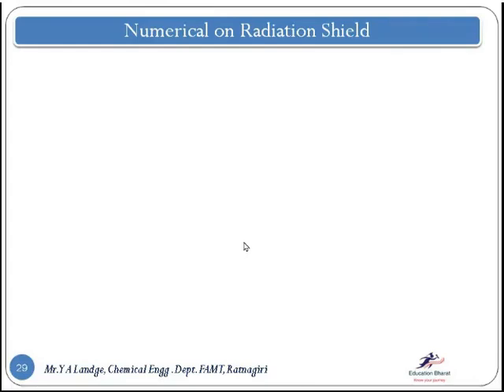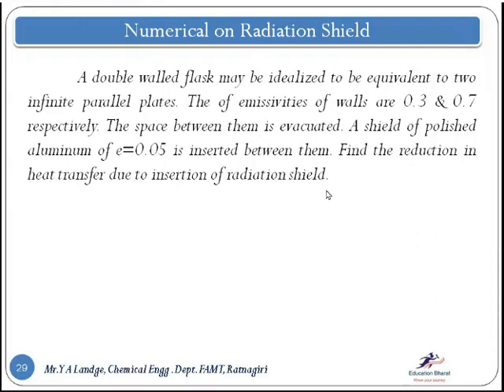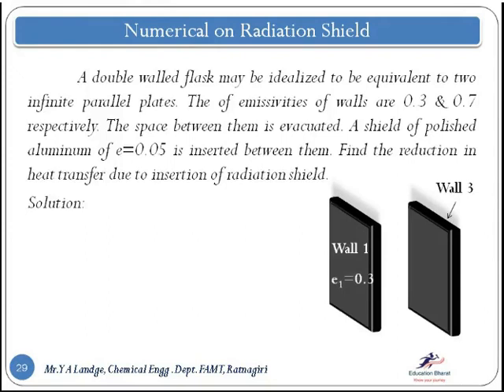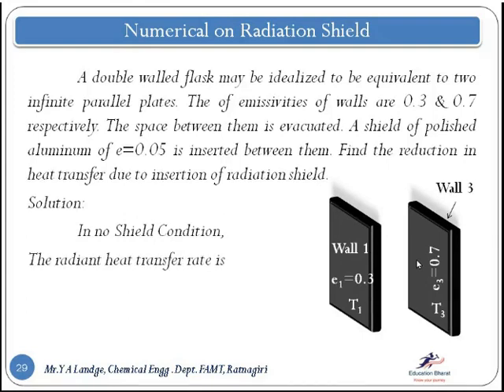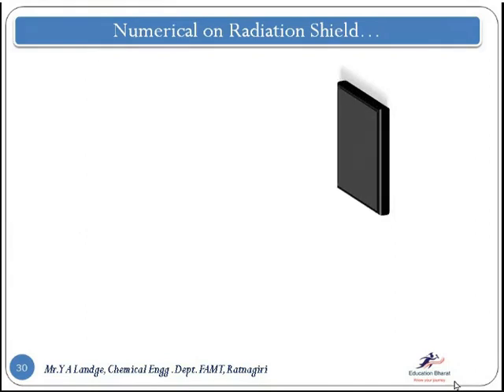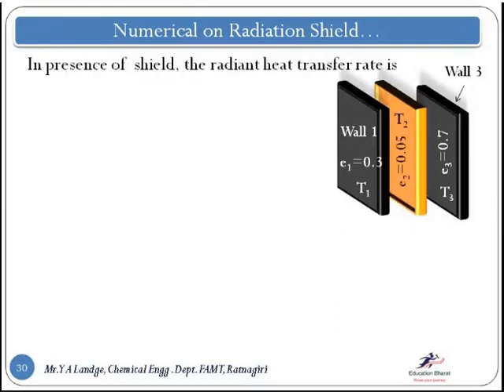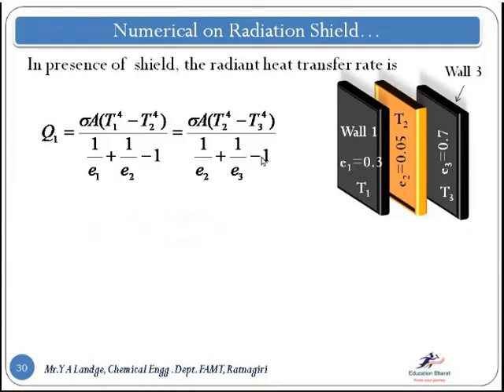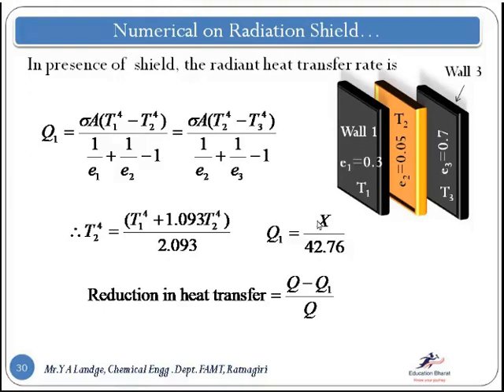Numerical on Radiation Shield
The video is base on radiation shield numerical.